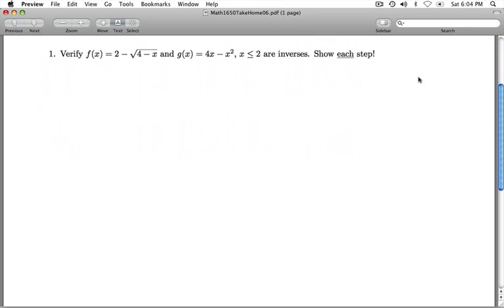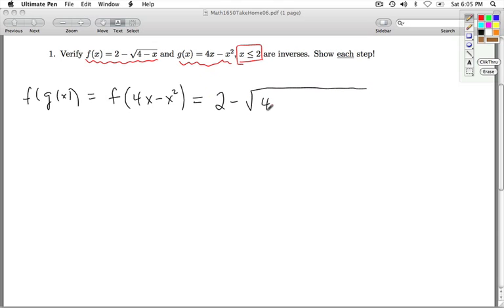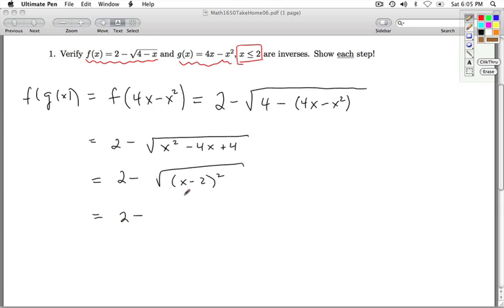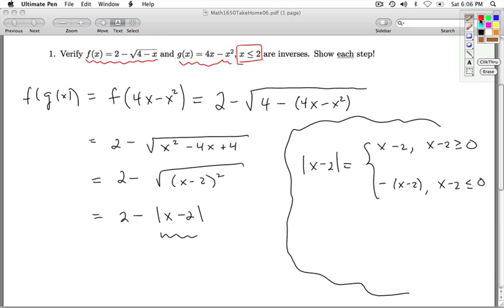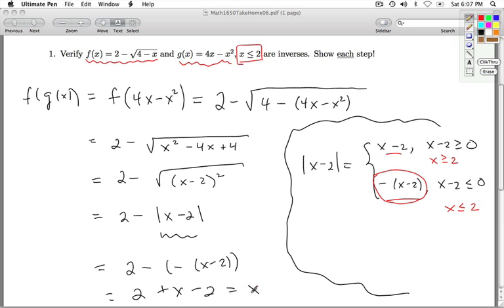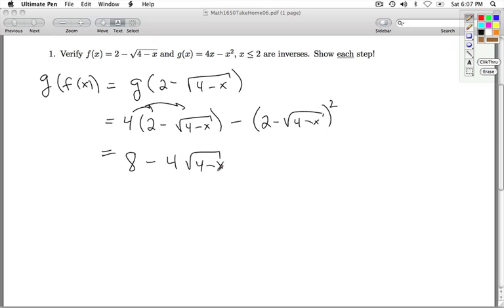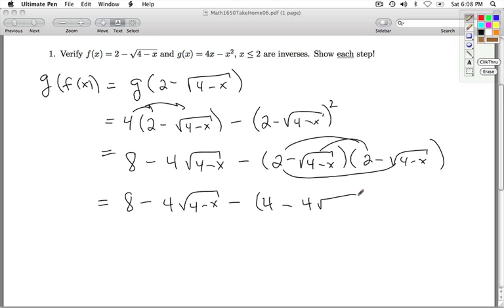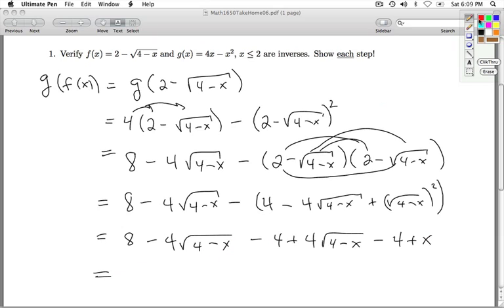Math 1650 Take Home 06 Key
Verifying two functions are inverses owing to a restricted domain